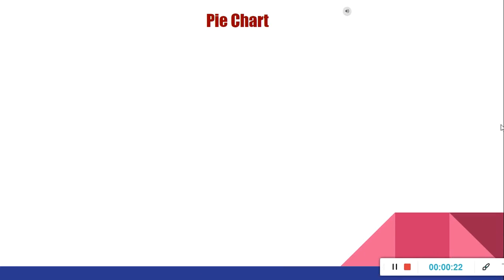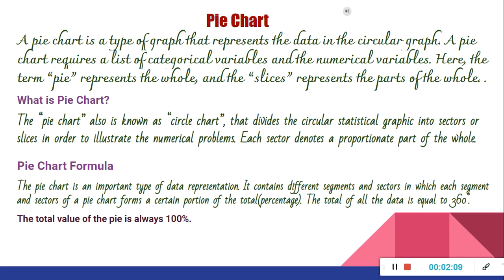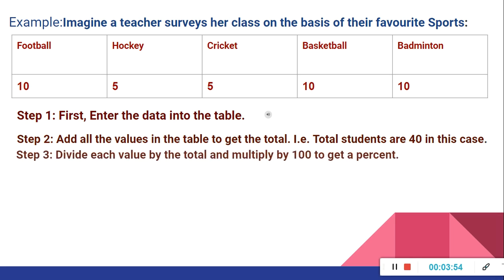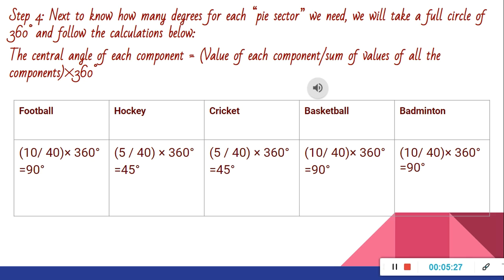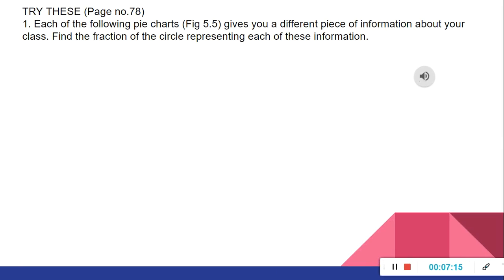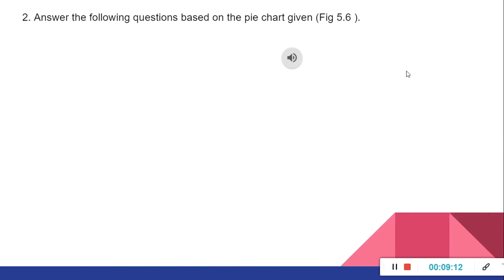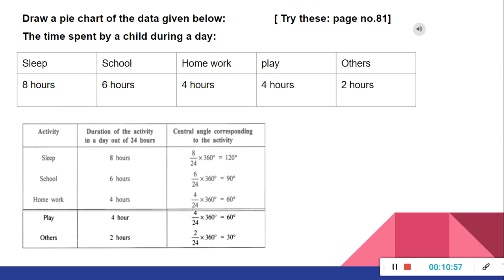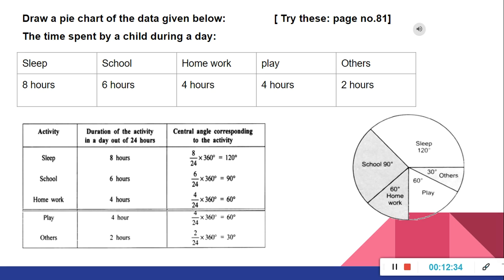Pie chart | Maths | Eighth | CBSE | NCERT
real numbers
Rational Numbers
Number System
class 10th
Real Numbers
class 10
associative property
commutative property
closure property
pdhai wala
additive inverse
multiplicative identity
additive identity
rational numbers class 8 ex 1.1
rational number
rational numbers